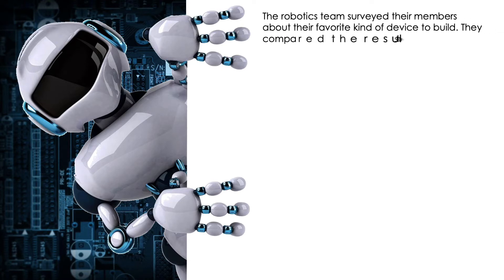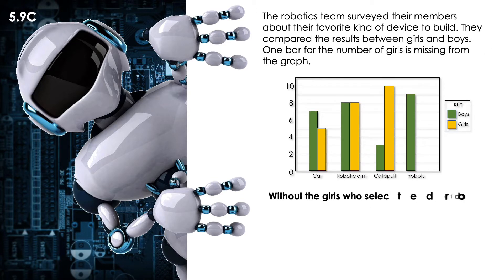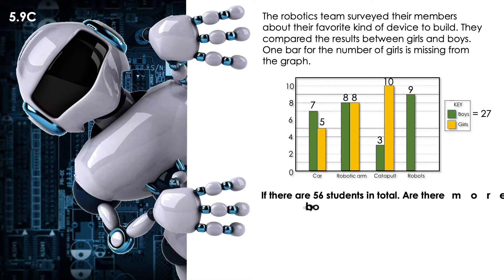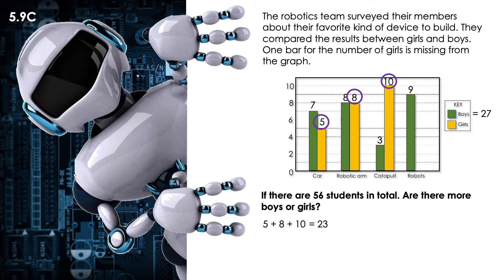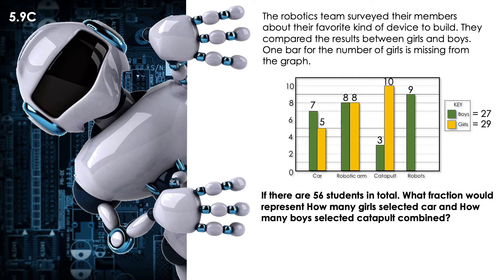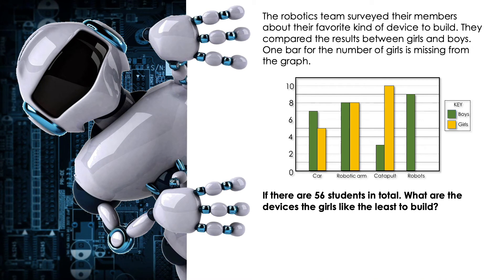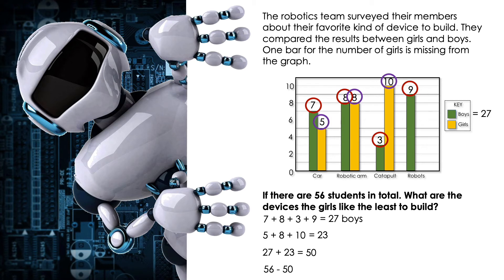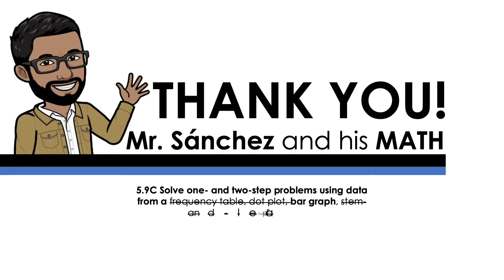5.9C Bar graph 5th Grade Math 4/4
The fourth lesson from four. 5th-grade lesson. Based on the TEKS (Texas Essential Knowledge and Skills) 5.9C Solve one- and two-step problems using data from a frequency table, dot plot, bar graph, stem-and-leaf plot, or
Scatterplot. Focused only in BarGraphs